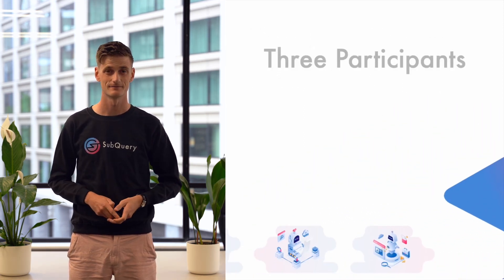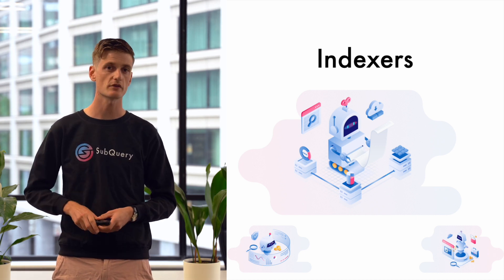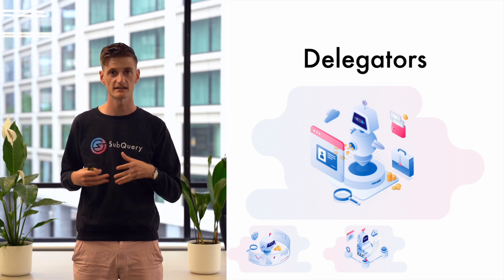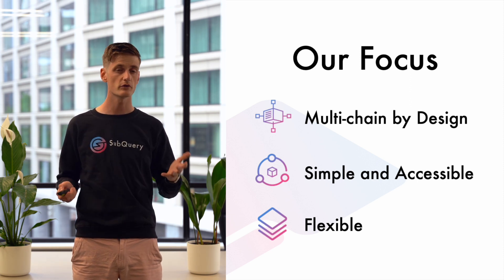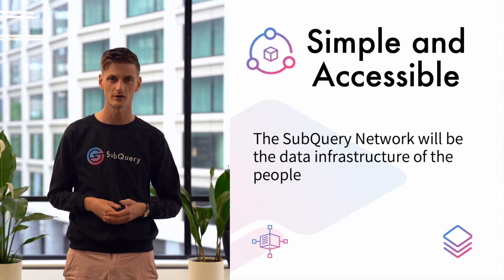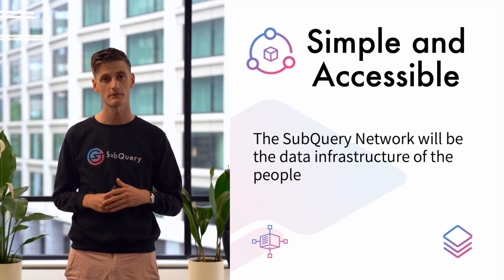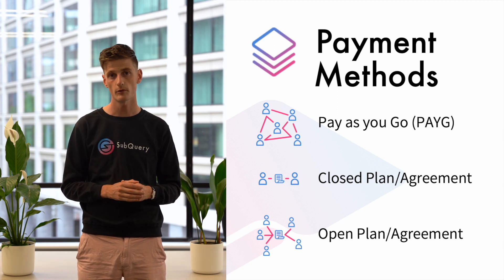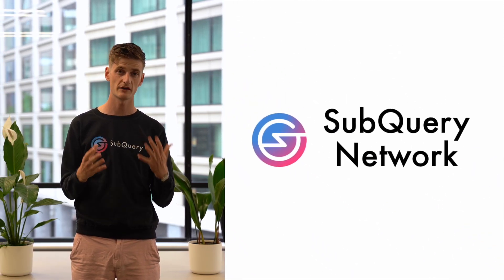SubQuery Network February Updates